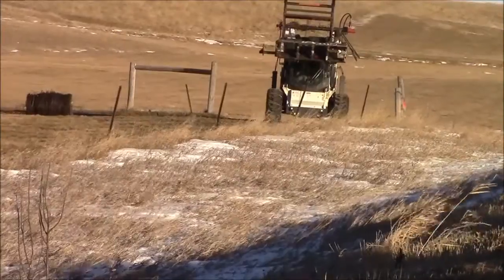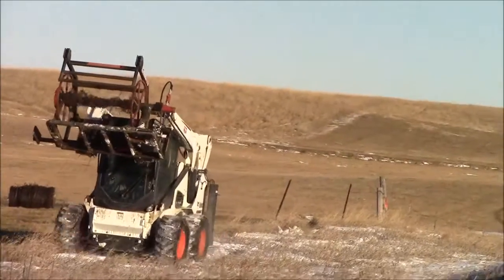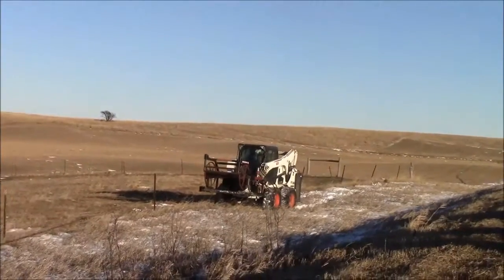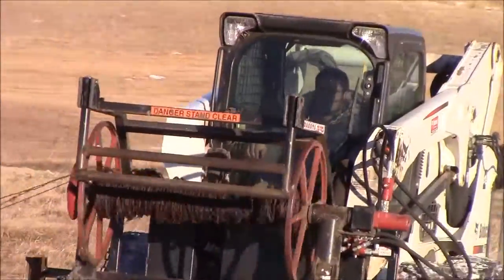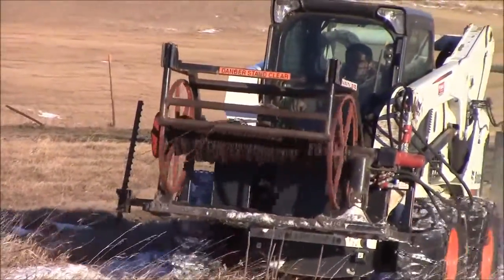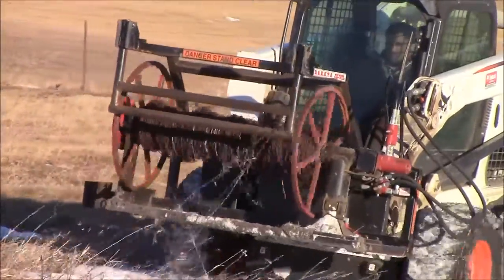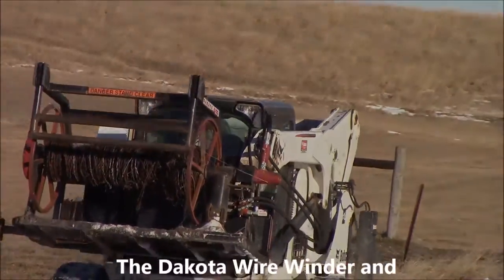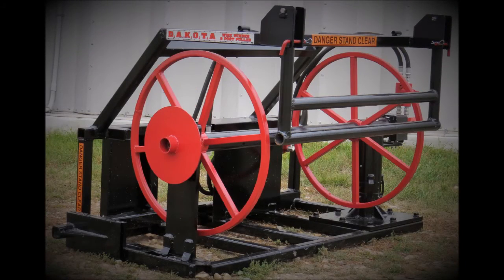Rolling up barbed wire with Dakota Wire Winder and Post Puller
Actually seeing the Dakota Wire WInder and Post puller winding or rolling up 4 strands of barbed wire at one time.